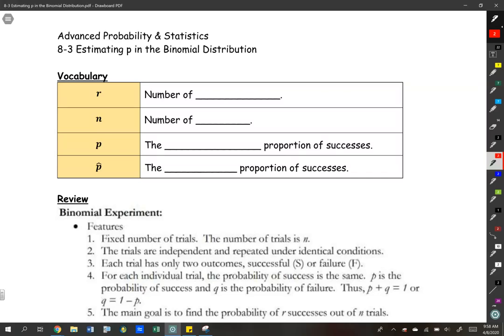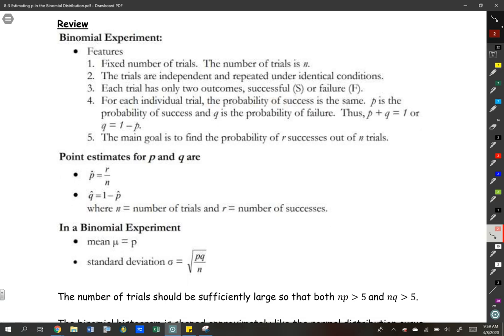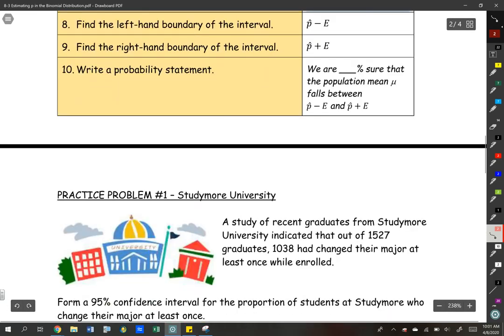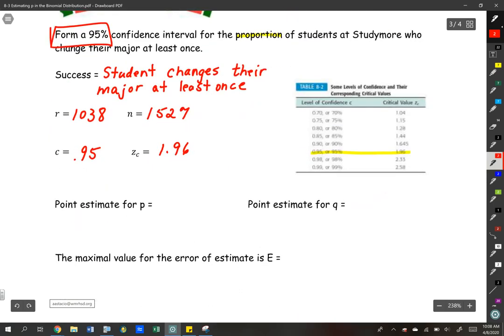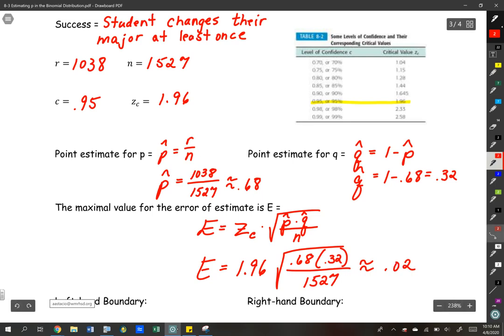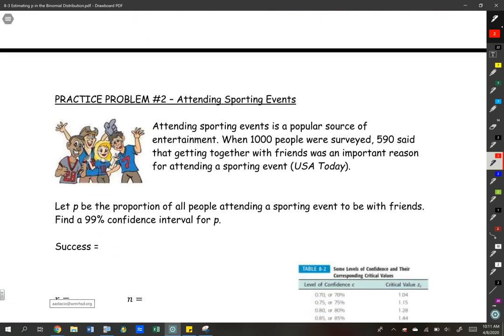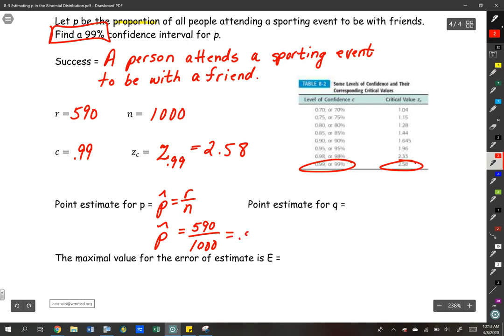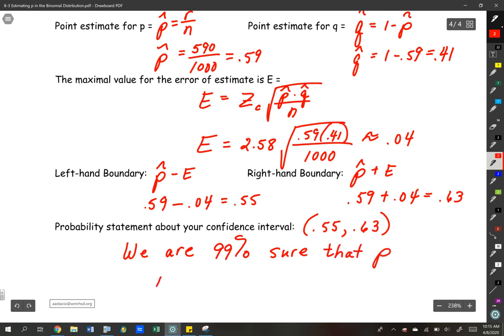Lesson 8-3 - Estimating P in a Binomial